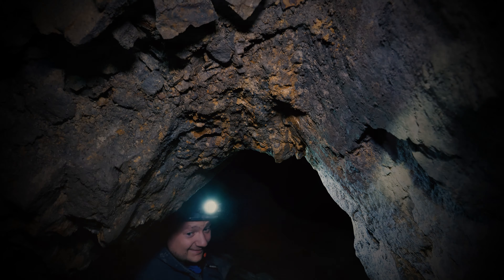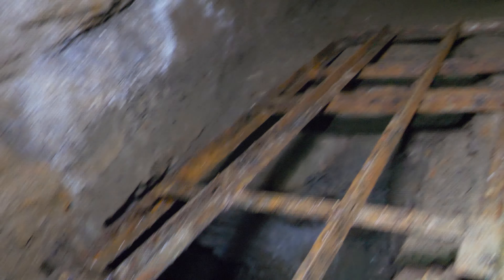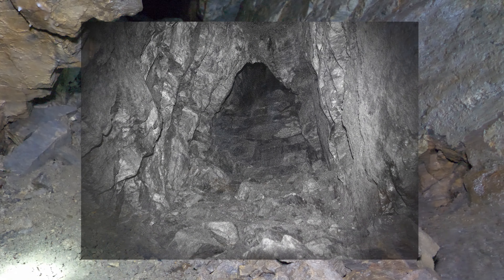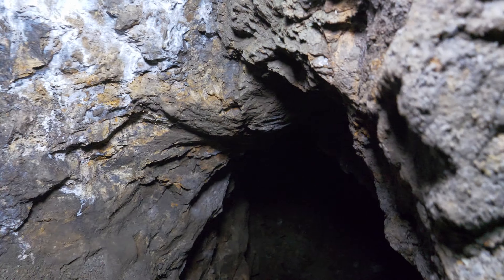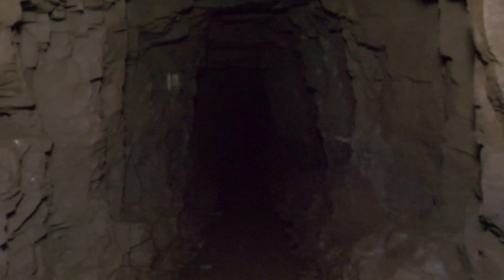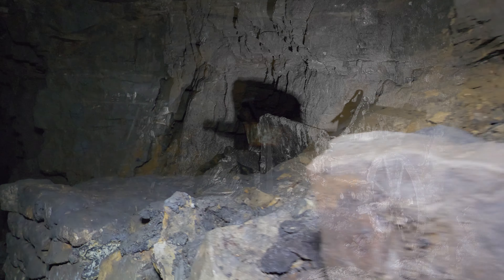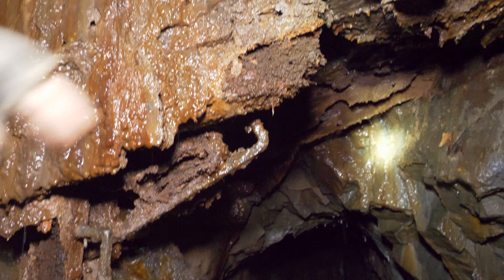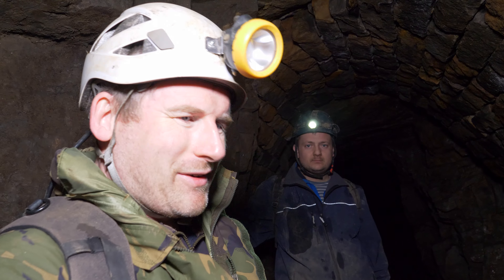Shaft Bottom PART 2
What's at the bottom of a mine shaft? PART 2

Now that we know what was at the bottom of the shaft, we continue to explore some more areas of the mine. We head off to the stope that we promised to explore in Part 1 and find out what was at the end of the small manway, from this we take a look an another vertical shaft that is hidden behind a blockwork wall and then onto the wheel barrow before exploring the massive fall at the end of the level.

Visit our friends channel to watch some more exciting footage from the places beneath our feet: